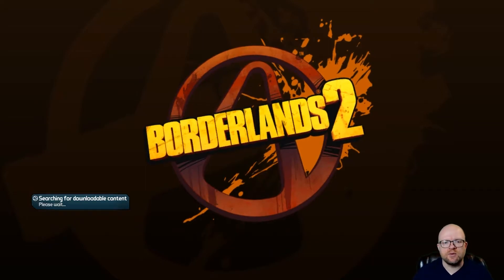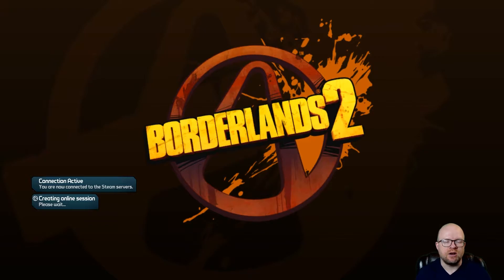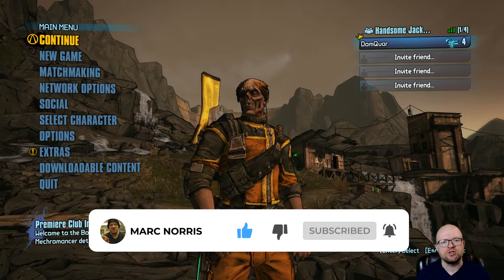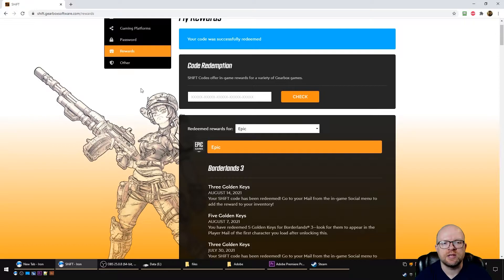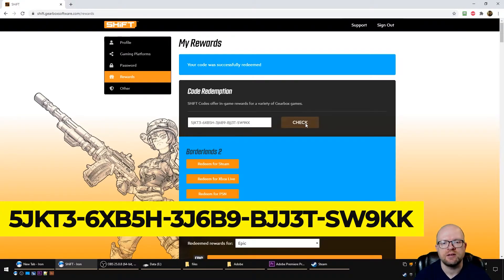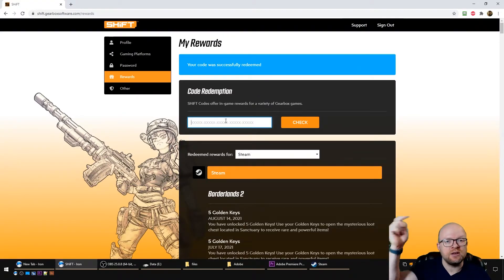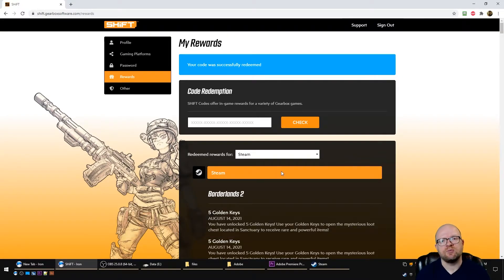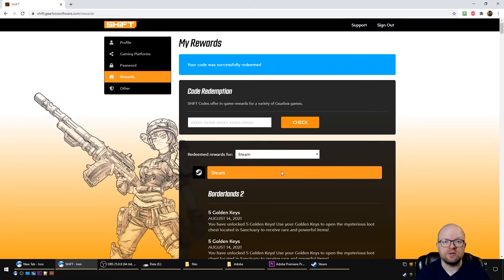10 Golden Keys Shift Code Borderlands 2 - Keys for Every Platform - Expires August 23, 2021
Claim your Shift Codes for Borderlands 2 to get 10 Golden Keys using both codes below.  Each of them is worth five golden keys.  Today I've done a sample video for you on how to redeem the code on the Gearbox site, but you can also redeem the keys inside the game.

5JKT3-6XB5H-3J6B9-BJJ3T-SW9KK
CJCJJ-HR3WZ-3BFJS-JT3J3-BSFTX

These codes expire August 23, 2021

You can redeem the codes at the Gearbox Software Shift Code Rewards site here: